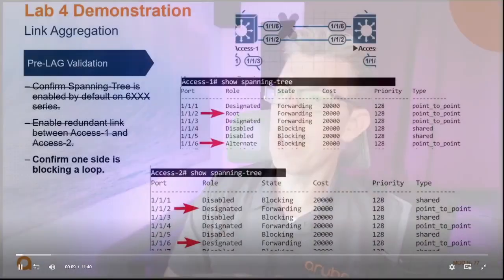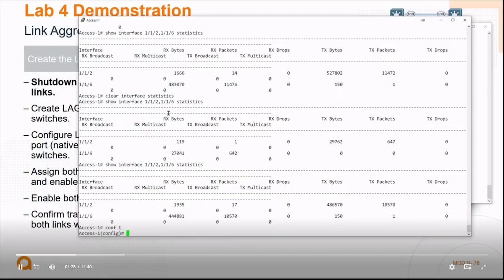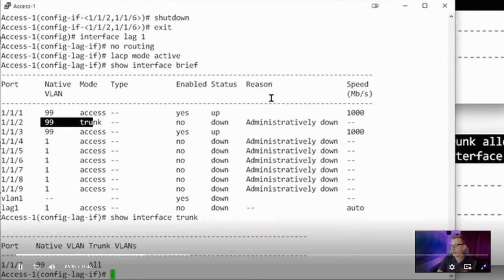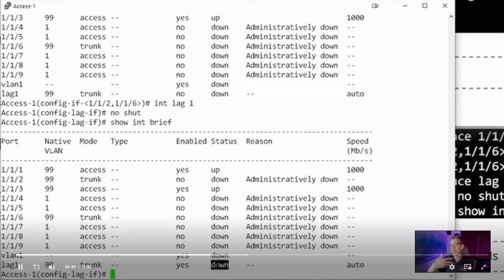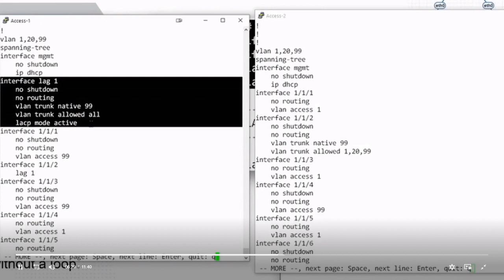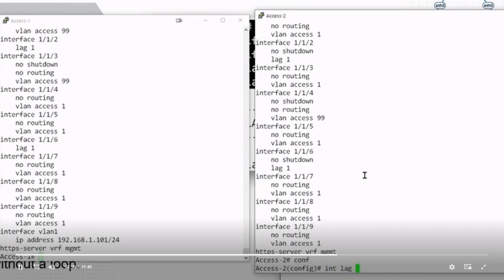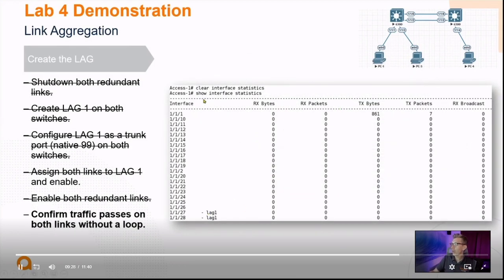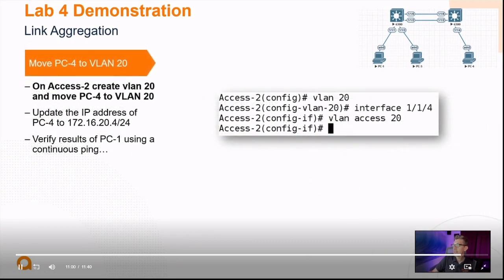Part 2 Module 11 LAG Lab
Aruba Networking Essentials
ArubaOS-CX Switching Fundamentals
IPv6 in ArubaOS-CX Switches ACSA Aruba Certified Switching Associate (ACSA)